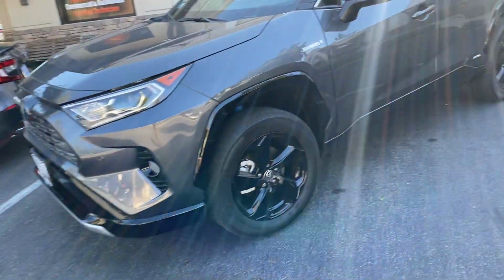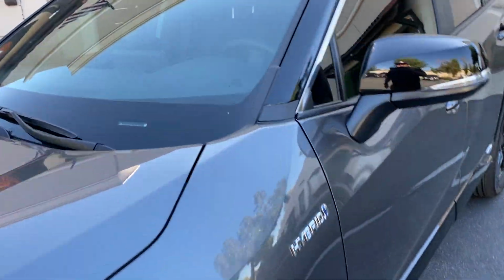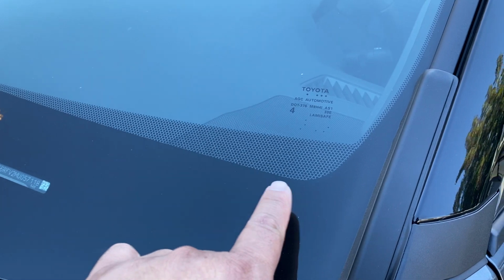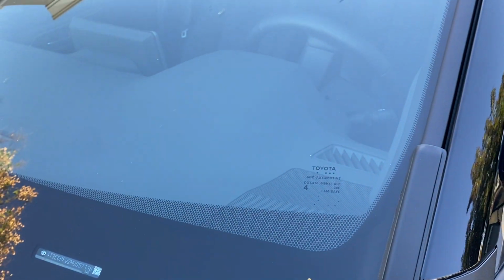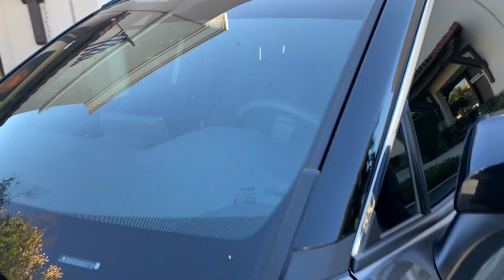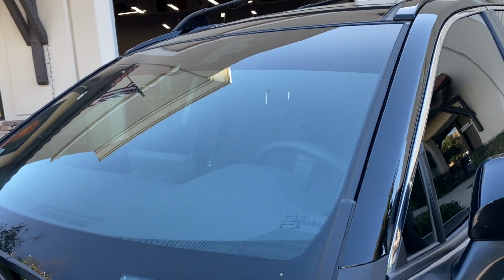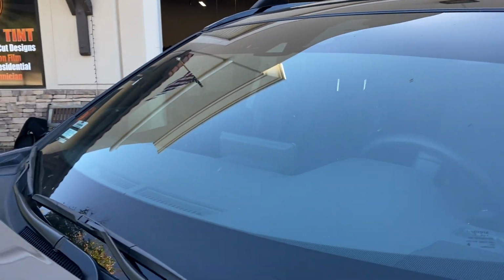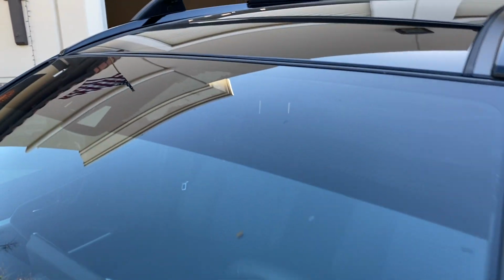Dot matrix tint problems?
A quick explanation why we have issues with dot matrix unfortunately we don’t like the look eater but it’s something natural on some windows and it’s not a excuse that we use to not fix a window but unfortunately it’s only few ways to fix this that may look worst
💎  WINDOW TINT
💎  PAINT PROTECTION
💎  VINYL WRAP'S
💎  CAR WASH
💎  TAILLIGHTS TINTED
💎  HEADLIGHTS TINTED
💎  COMMERCIAL TINT
💎. RESIDENTIAL TINT
 OVER 200 5🌟 REVIEWS SUPPORT US

Our #1 Goal is costumer satisfaction not just the way we treat you but the way we treat your car. costumer service is second to none and the quality speaks for itself!

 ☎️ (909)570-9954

ALL OUR FILMS ARE MADE IN THE U.S.A. 🇺🇸🇺🇸